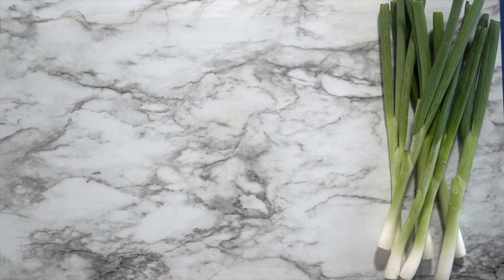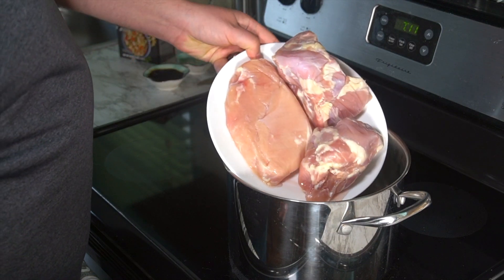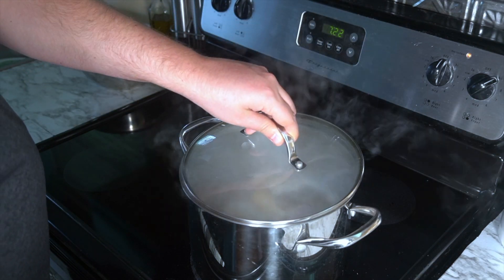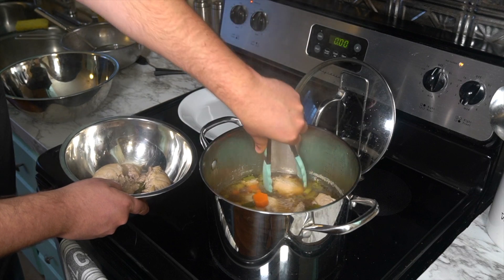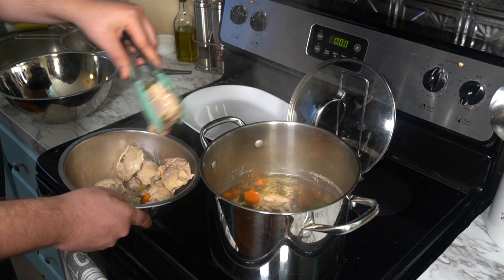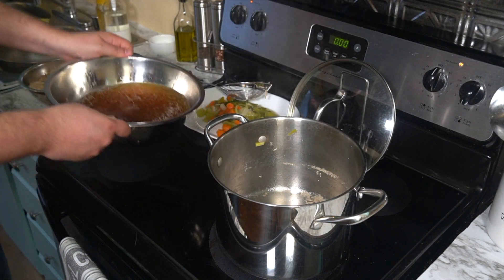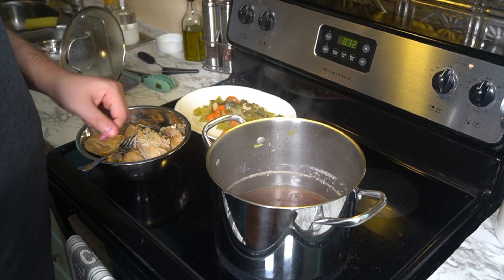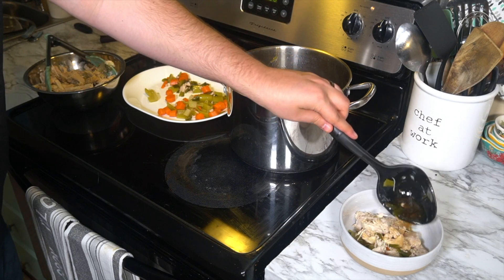Mark Bittman's Easy Deconstructed Chinese Chicken Soup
Nothing beats a good chicken soup, and with some Chinese flair in this dish, there is even more to love. Enjoy Mark Bittman's delightful deconstructed chicken soup for an easy lunch or dinner.

Ingredients
3-4 lb Chicken
6-8 cups Chicken Stock
3 Carrots, 3 Celery Stalks
1 bunch Green Onions
¼ cup Soy Sauce
1 Bay Leaf
10 Black Peppercorns
2 Cloves
Pinch of Kosher Salt and Pepper

Recipe
1. Place chicken, stock, and spices in stockpot. Simmer covered 15 minutes.
2. Add cut veg, cook 20 min.
3. Remove veg and shred chicken.
4. Reduce stock 25%.
5. Strain broth.
6. Serve with veg and shredded chicken.